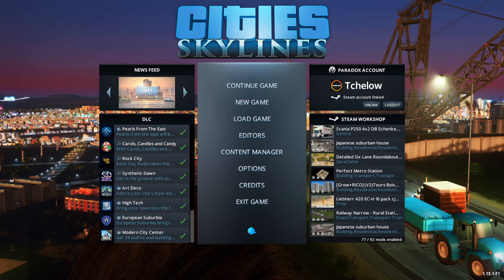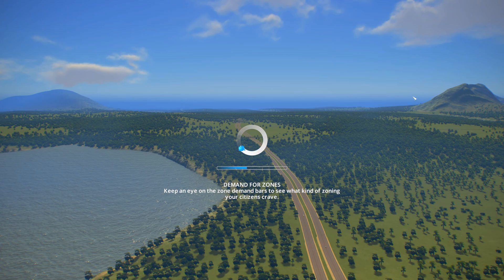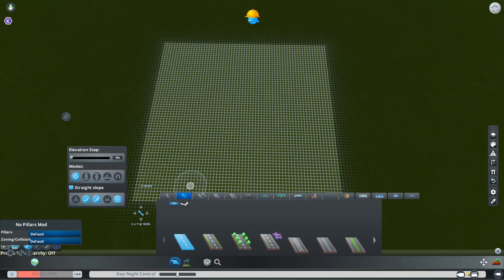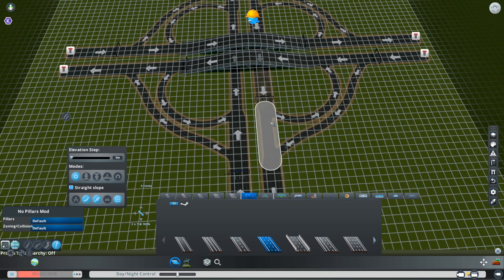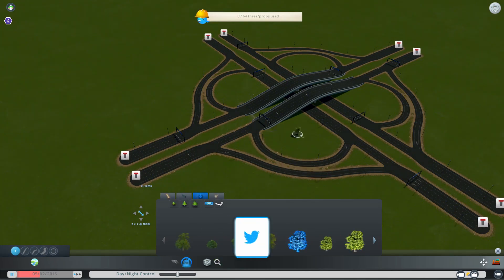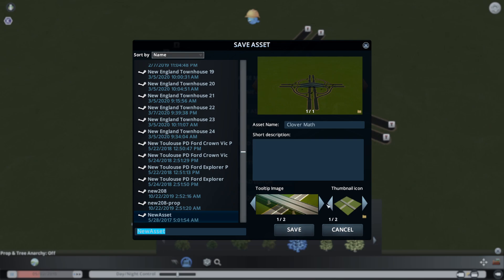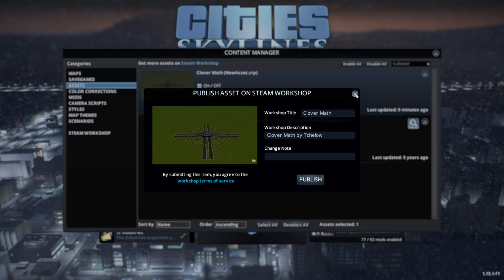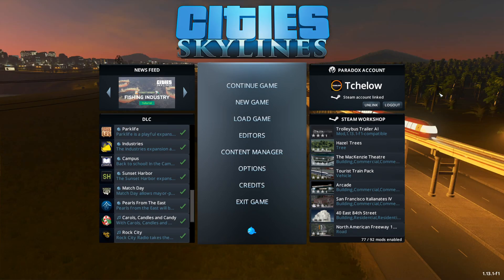Cities Skylines - How To Create A Custom Highway Interchange Asset And Publish On The Workshop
This is how to create a custom highway interchange asset in Cities Skylines and publish it on the Steam Workshop.

In this episode:
00:00 Intro
00:26 How To Create Assets
01:42 Asset Importer
02:10 The Intersection Editor
05:07 Props Limit
05:47 Saving Your Asset
06:06 Asset Images
06:49 Decorator Achievement
07:15 How To Publish Your Asset In The Steam Workshop
08:02 Thanks